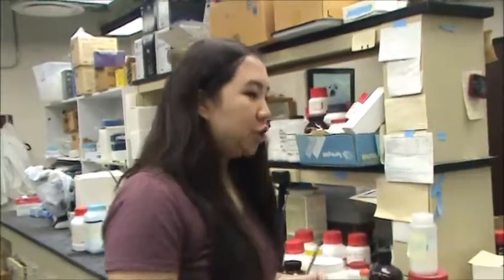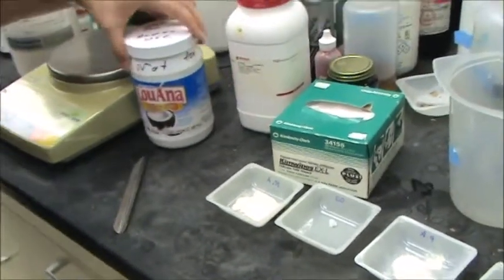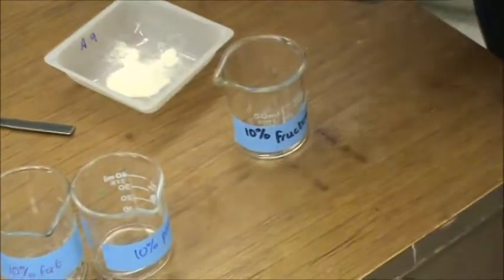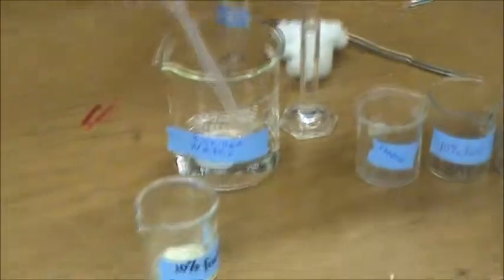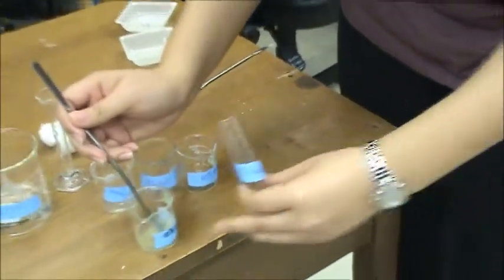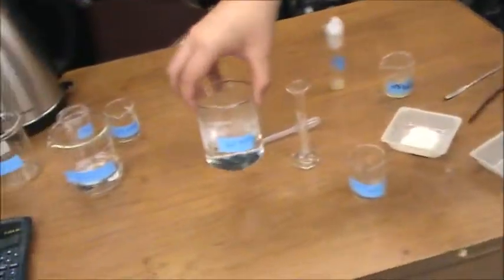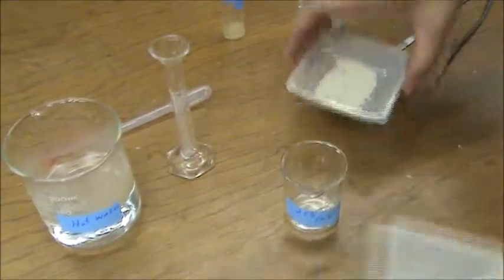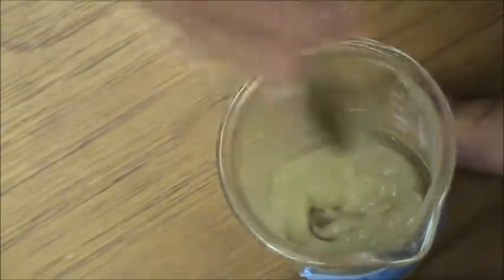diets for metabolic syndrome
Educational module on “Fruit flies as a model for learning about aspects of metabolic syndrome”